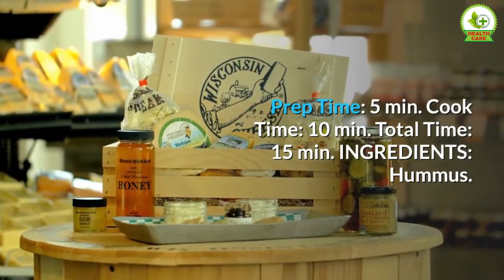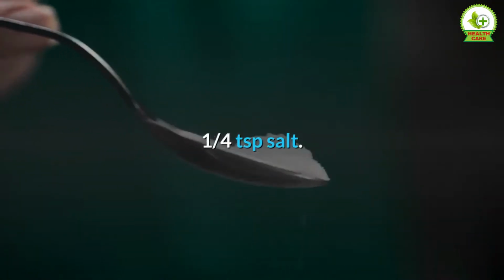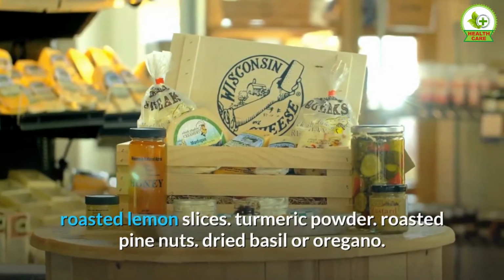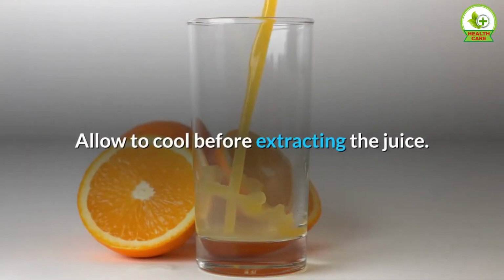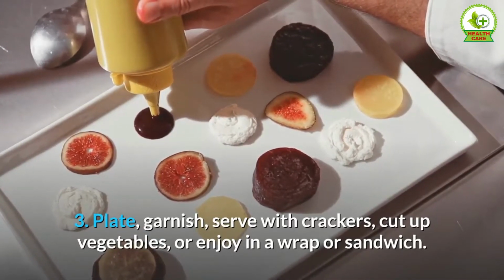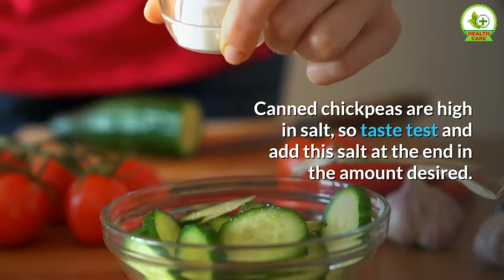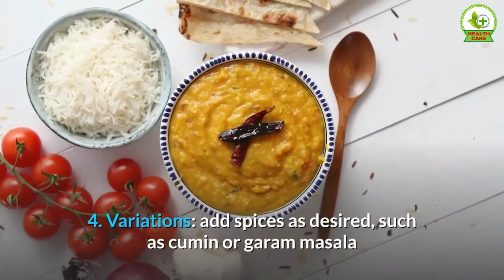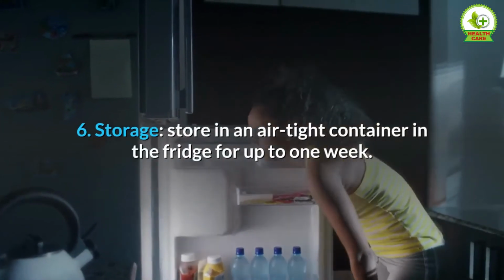Roasted Lemon Turmeric Hummus Recipe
Yield: 6 servings
Prep Time: 5 min
Cook Time: 10 min
Total Time: 15 min
Directions
1. Preheat the oven to 475F (250C). Cut the lemon in half crosswise and place cutside
up on a piece of foil or parchment lined baking sheet. Bake for 10 minutes,
until tender and slightly golden. Allow to cool before extracting the juice.
2. Place all ingredients except the chickpeas in a food processor and blend on
high until well combined, stopping occasionally to scrape down the sides. Then
add the chickpeas and blend again until a creamy consistency is achieved.
3. Plate, garnish, serve with crackers, cut up vegetables, or enjoy in a wrap or
sandwich.
Notes
1. *If cooking from dry beans, this is about 1 cup (200 g) dry beans. If using
canned chickpeas, this is the amount in a 500 g can.
2. ** If you’re new to using turmeric, start with 1/4 tsp and add more if desired.
The taste can be strong if you’re not used to it.
3. *** If using canned chickpeas, be sure to rinse first. Canned chickpeas are high
in salt, so taste test and add this salt at the end in the amount desired.
4. Variations: add spices as desired, such as cumin or garam masala while
blending to vary flavours - get creative with this one! Add more tahini if you like
your hummus creamier, freshly squeezed lemon if you want more zest, and 1-2
Tbsp extra water if you want thinner hummus.
5. Speed-it-up: using canned chickpeas speeds up the process.
6. Storage: store in an air-tight container in the fridge for up to one week.
Did you try this recipe?
Let me know how it went!
Comment blew and share a video your friends.
For most informative videos please